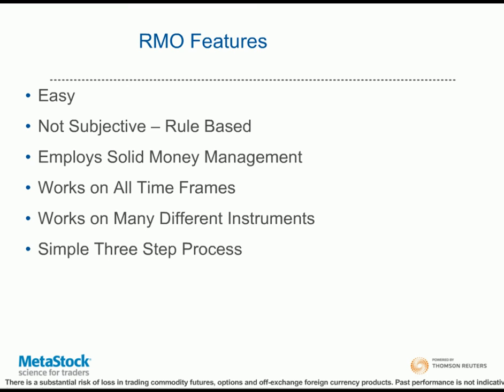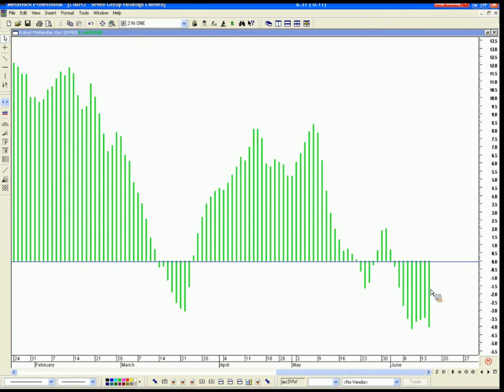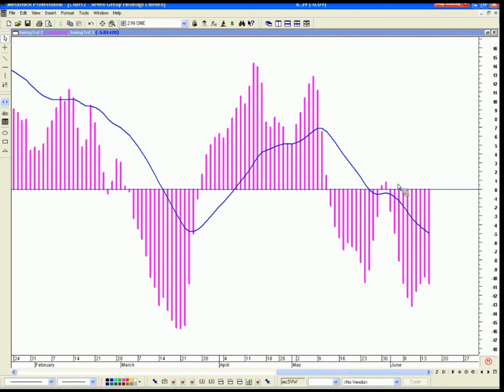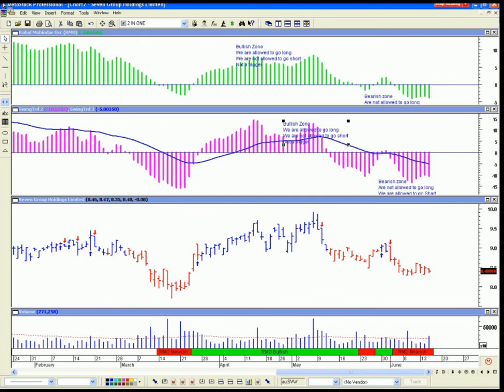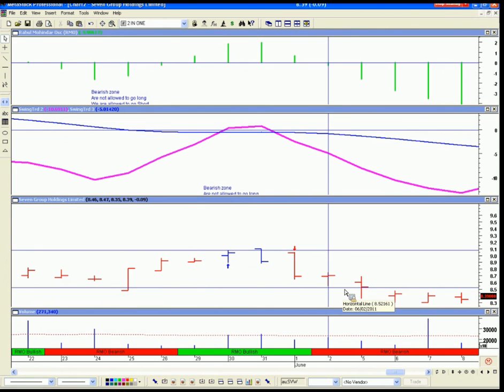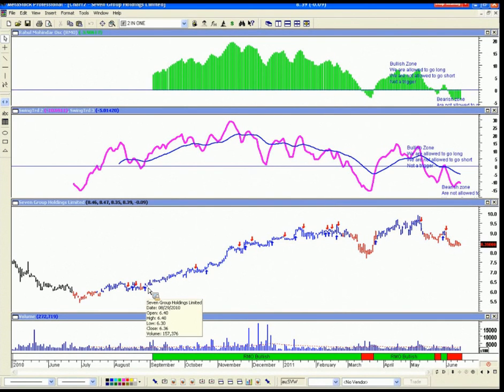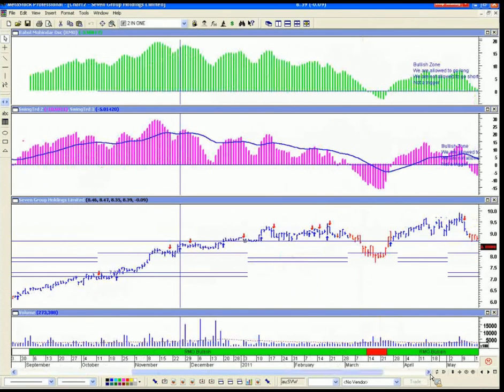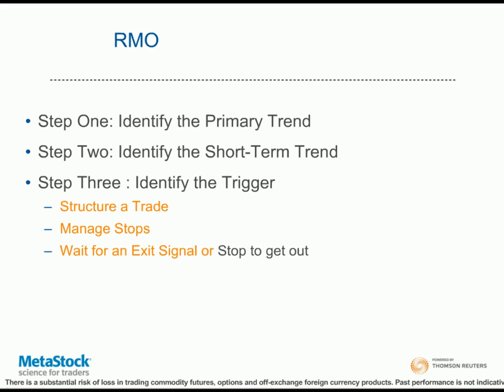Using the RMO in Australian Markets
Webinar originally presented on June 19, 2011 by Jeff Gibby and David Jenyns.